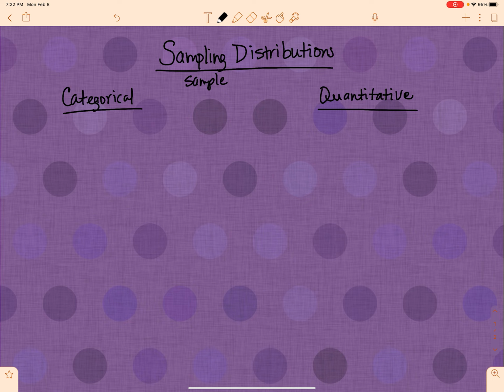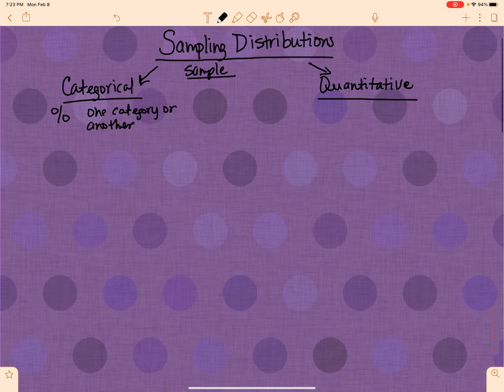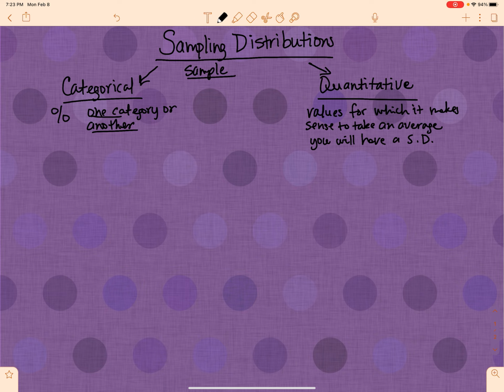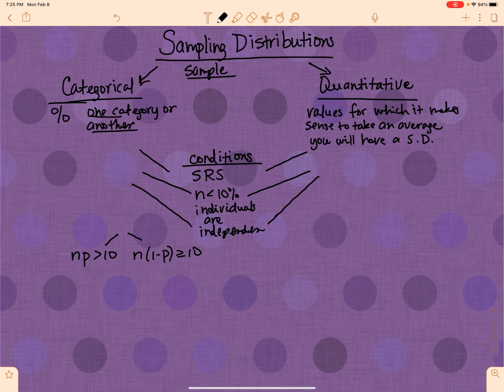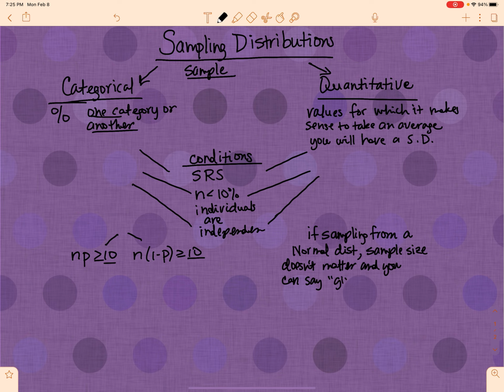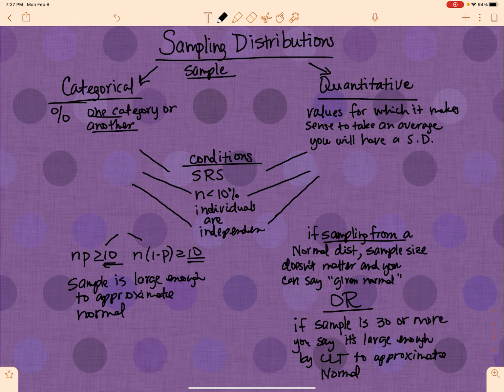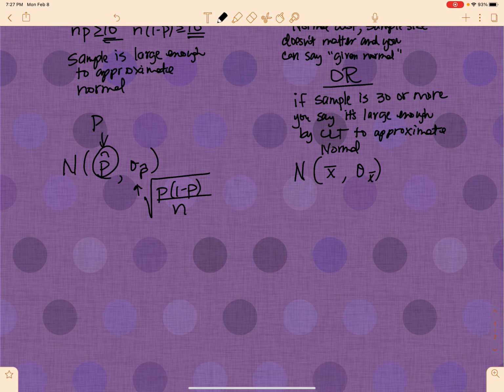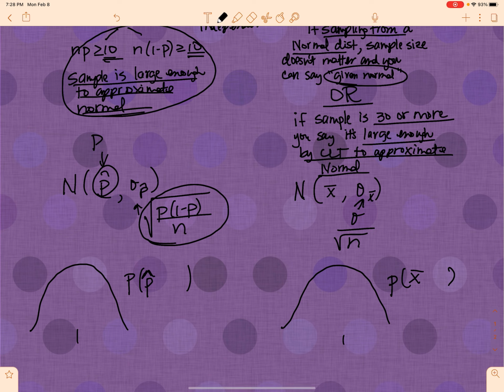Unit 7: General Info Comparison